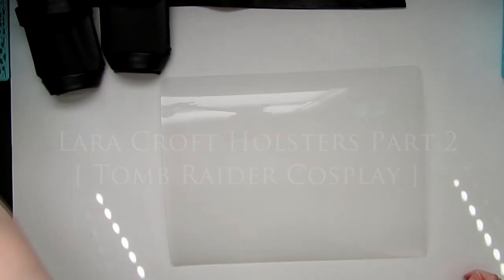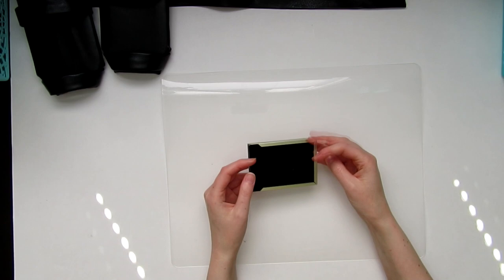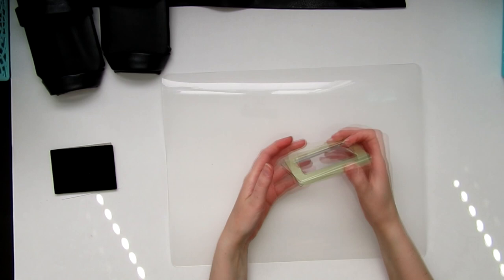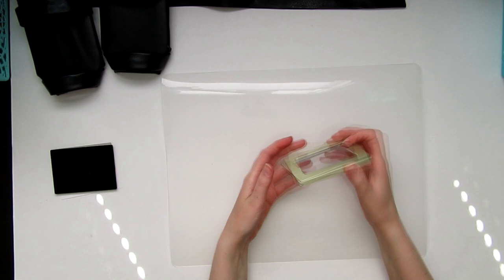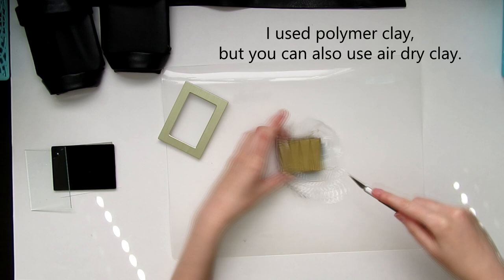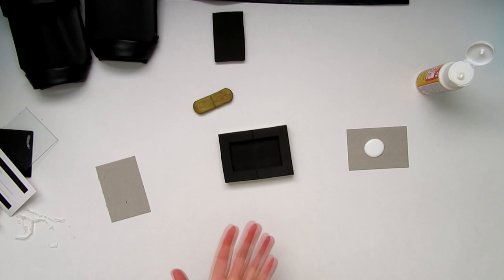Lara Croft Holsters Part 2 | Making the Buckle | Tomb Raider Cosplay Tutorial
Yep, another Tomb Raider cosplay tutorial! Once again, this is for classic Lara Croft and not the reboot. In today's video, I'll show you how to create the belt buckle Lara has in the later games of the original Tomb Raider series. It's super easy to do and super affordable!

Supplies you'll need:
- Thick craft foam or cardboard
- Black leather (or faux leather)
- Mini picture frame (for the buckle)
- Polymer clay
- Gold paint or spray paint
- Mod Podge
- Lobster clasps (4)
- Snap closures
- Tape
- X-Acto knife
- An awl or leather hole punch
- Scissors
- Hot glue
- Strong fabric glue

The shorts I wore for this cosplay
The pistol I used

|| MY ETSY SHOP ||